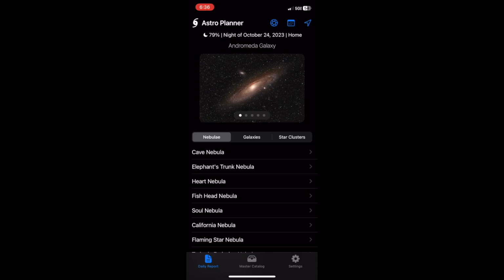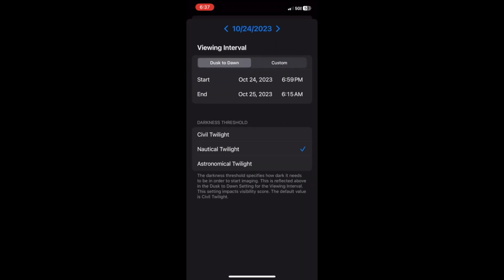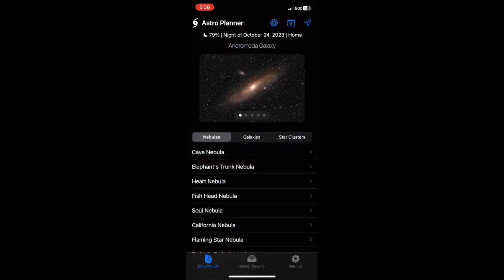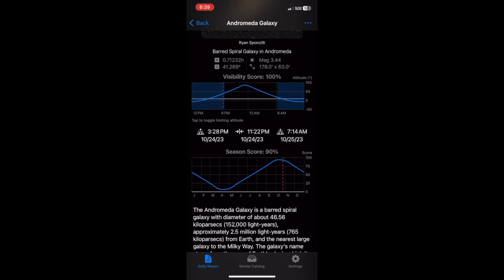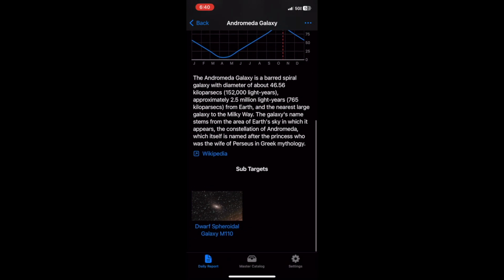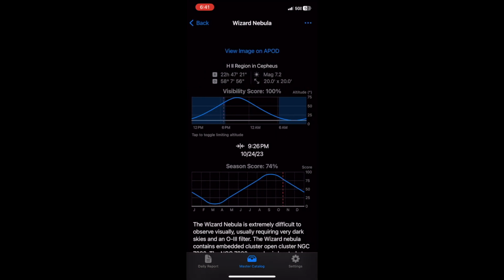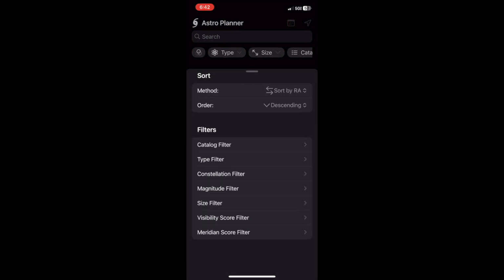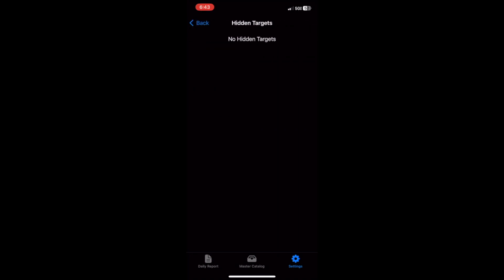My Astrophotography Planning App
I created my own app for astrophotography planning. For the past year, I've spent over 300 hours piecing it together. The core idea behind the app is to use an algorithm that chooses best target for given night and also allow the user to easily filter through a catalog of targets.